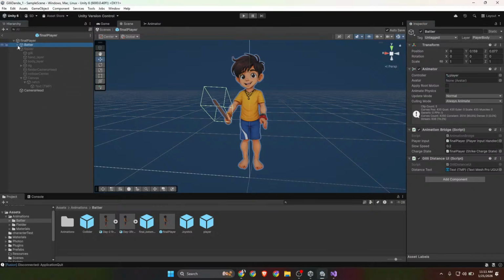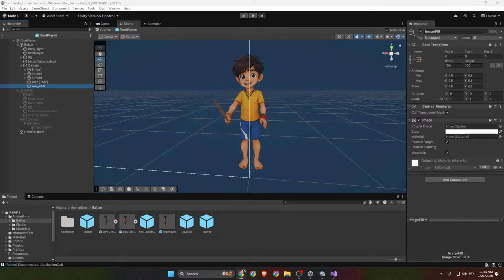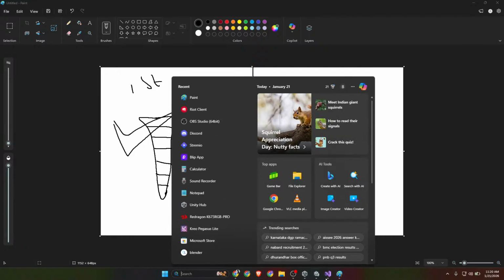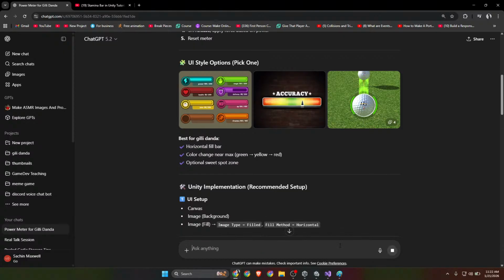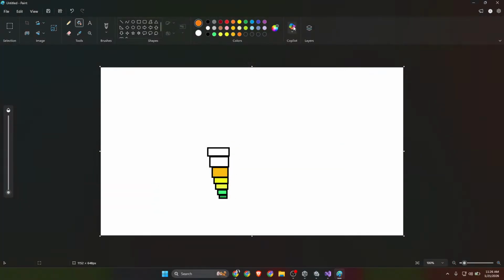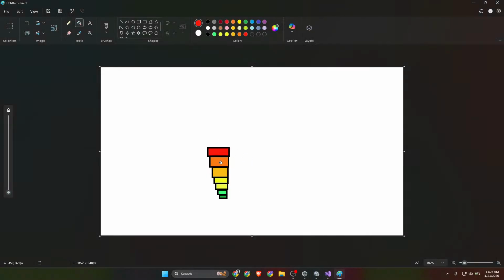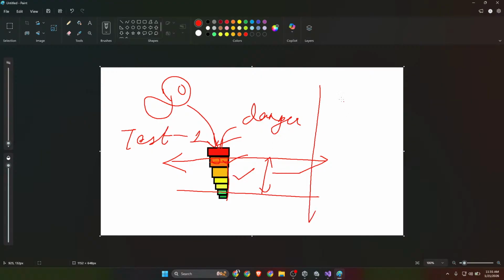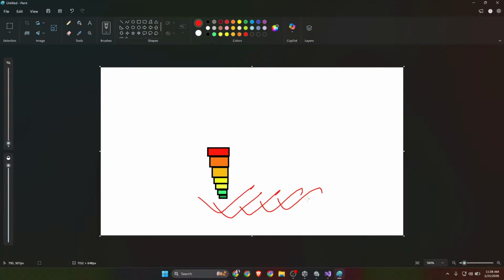Day-3 finishing the project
Hello guyz watch me create an Indian game themed game.